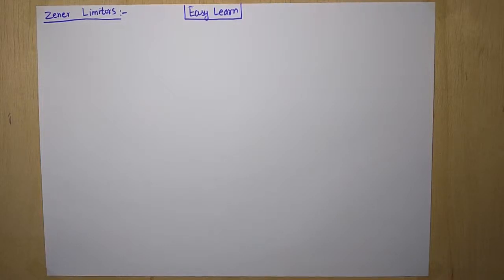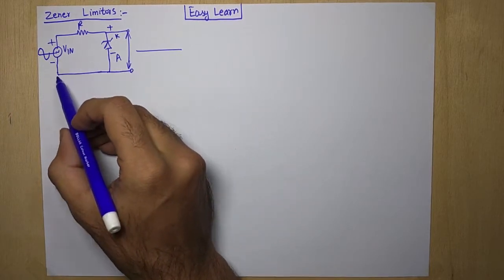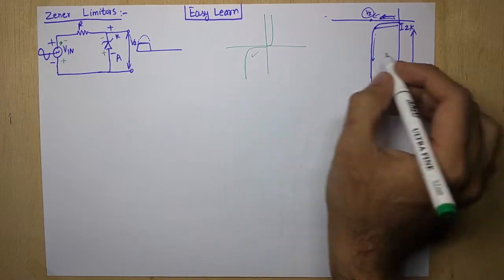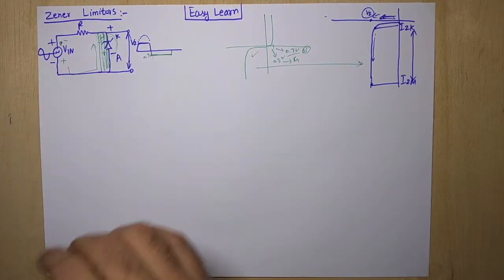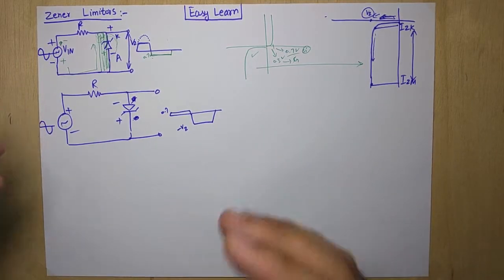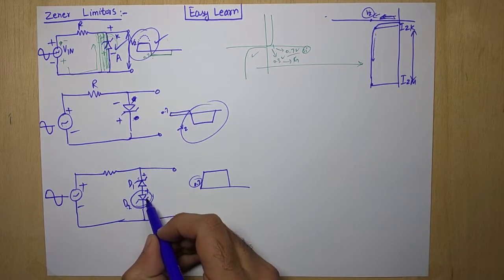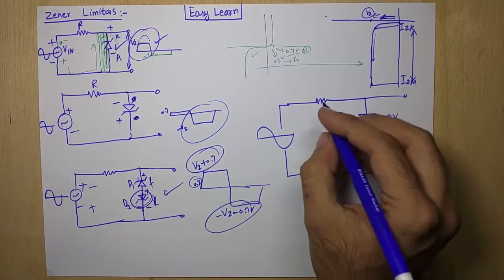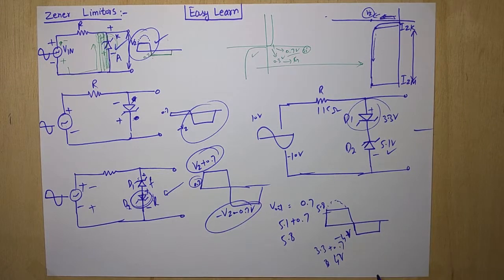Diode and Applications S#2 E#12 English Zener as a voltage limiter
In addition to voltage regulation applications, zener diodes can be used in ac applications to limit voltage swings to desired levels.
In this episode three different cases are explained to show how we can limit the Zener voltage up to a desired level that we need for our equipment.

Note: This video is free compressed output version having lags in audio/video, Buy our true High definition videos in DVD by inbox us on our Facebook page